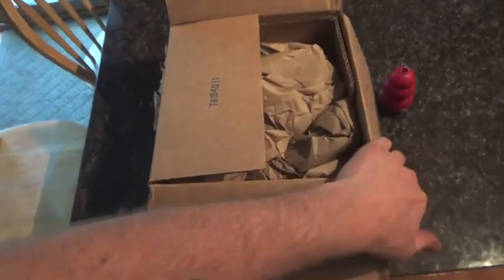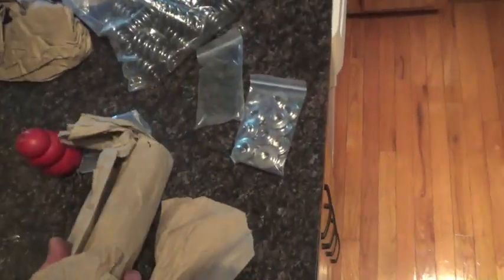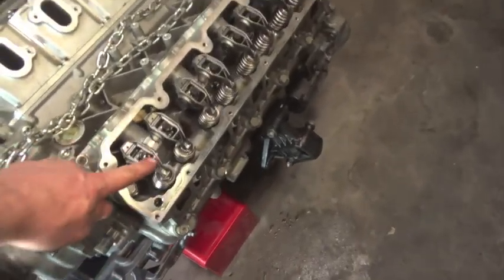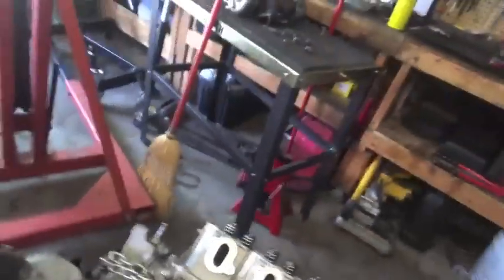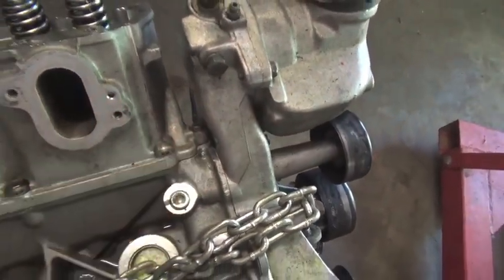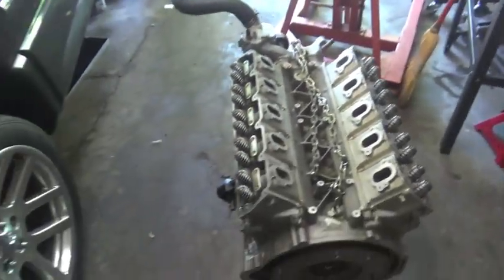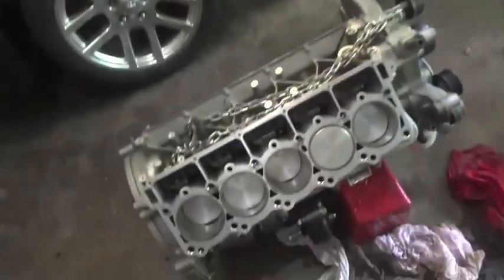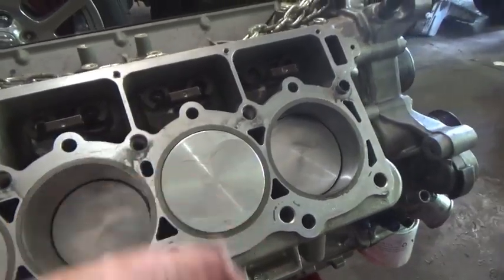viper cylinder head removal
removing my cylinder heads off of my viper v10 to send to the machine shop.